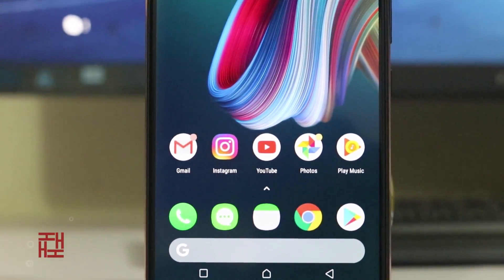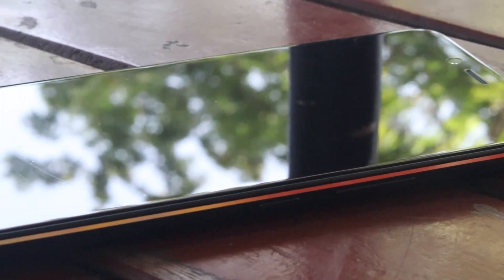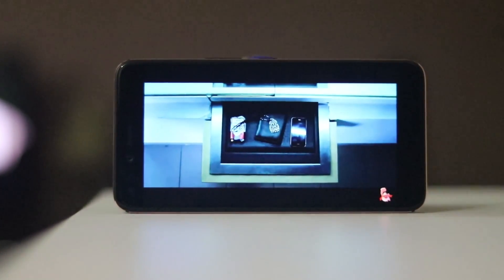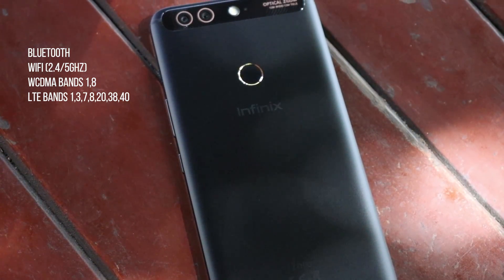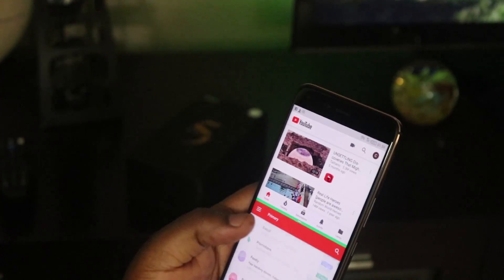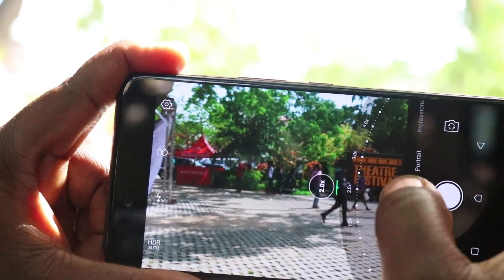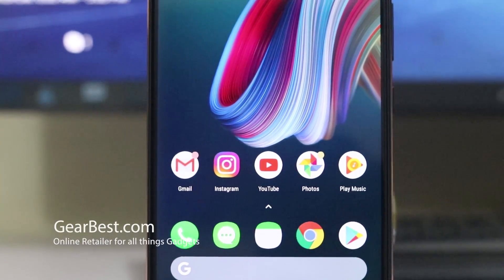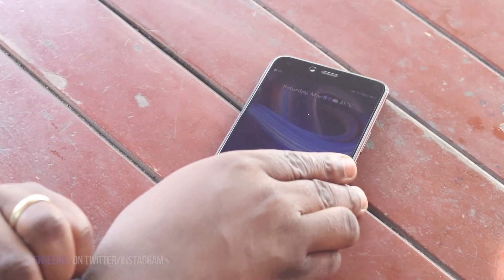Infinix Zero 5 Pro - 3 Months Later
Buy the Xiaomi Redmi S2 for only $155.99, 500 units Only

Price: $75.99

My review of the Infinix Zero 5 Pro, a device launched in November of 2017

The device comes with 6GB RAM, 128GB ROM, 5.98Inch Full HD Display, 2.6GHz 8 Core MediaTek CPU, 12MP Wide Angle + 13MP Telephoto Dual Camera Setup at the back of the device.

Thanks to GearBest.com for providing me with this review copy.